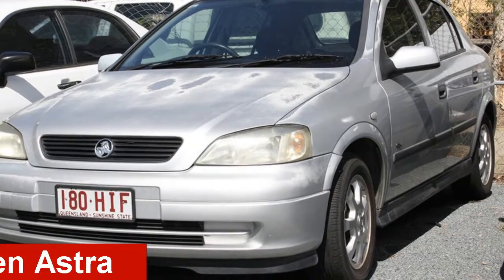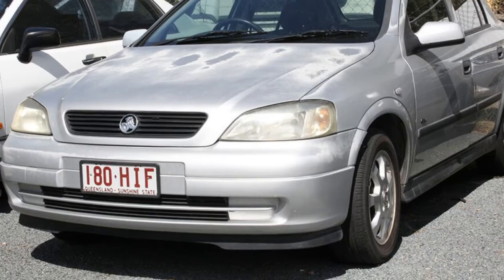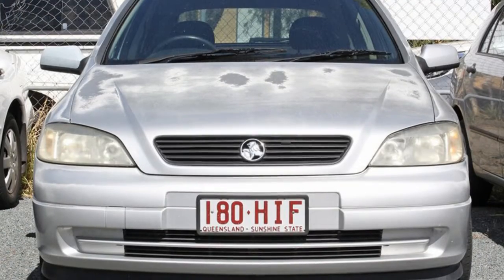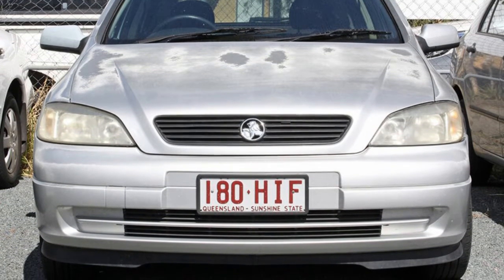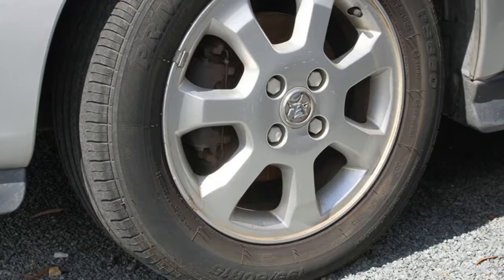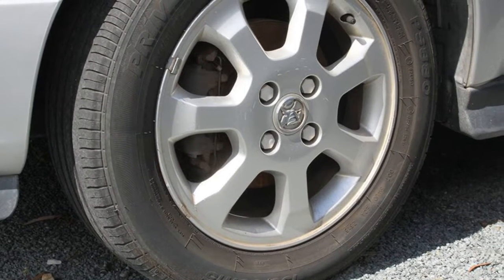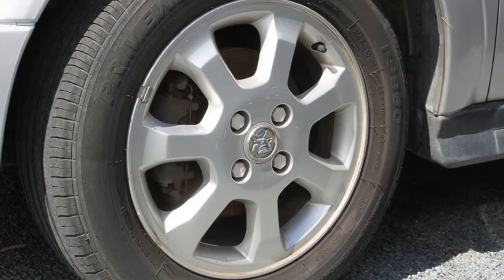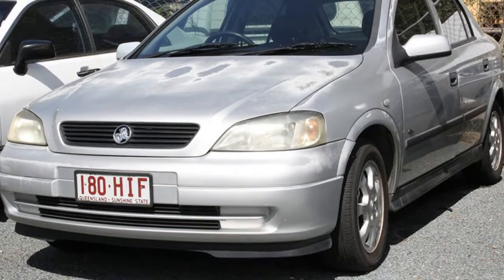2003 Holden Astra TS MY03 City Silver 5 Speed Manual Hatchback